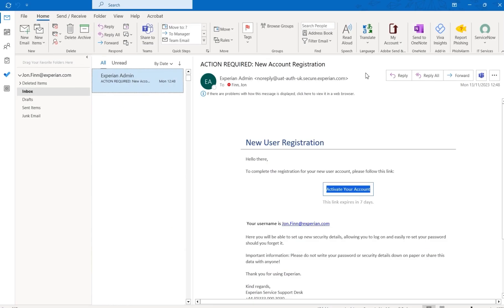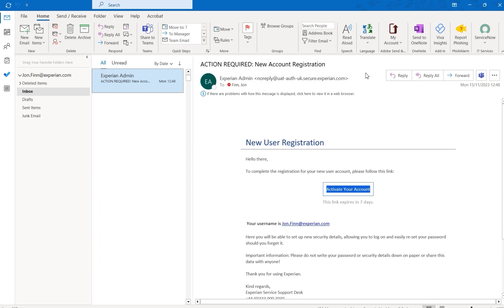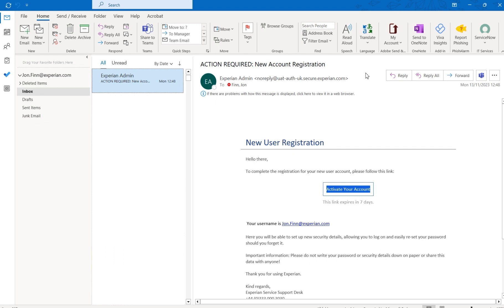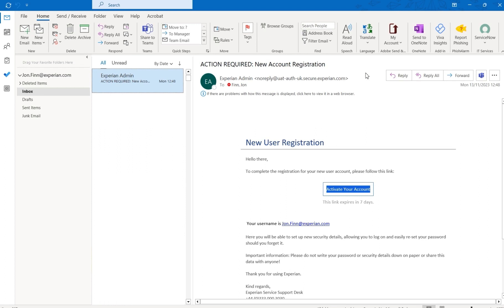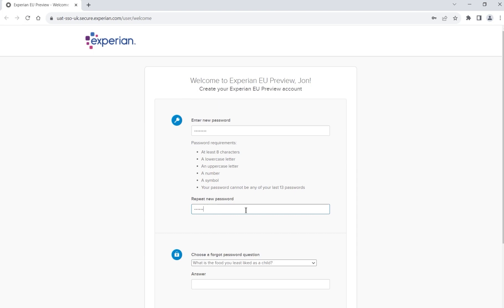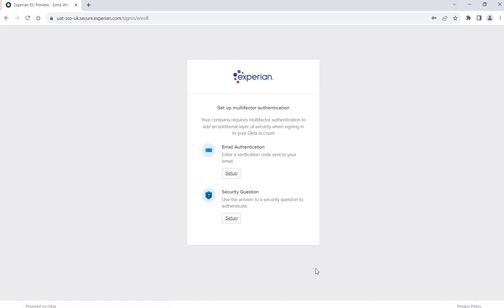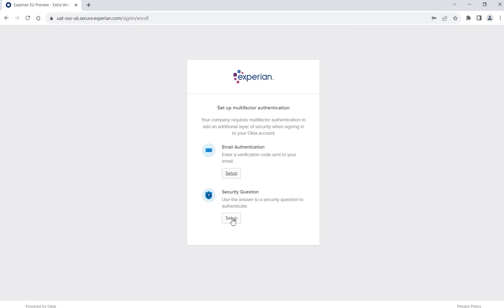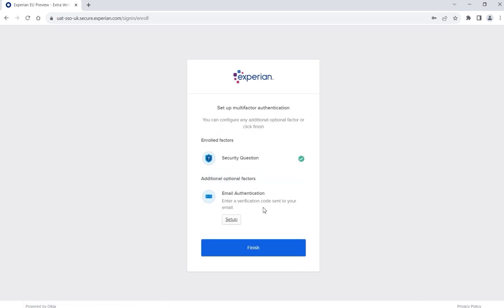Experian New User Setup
This video explains how to activate your User ID once access has been granted to your Experian products.